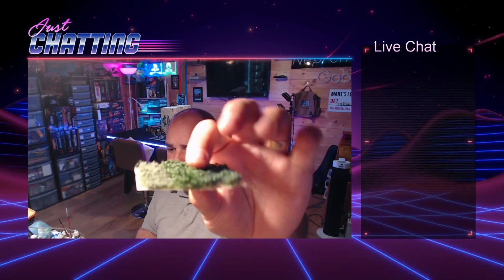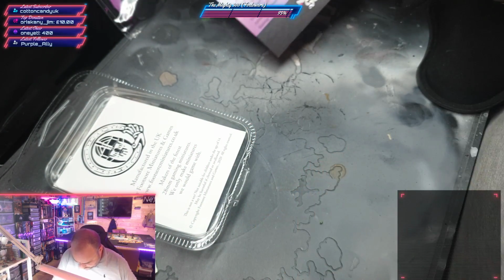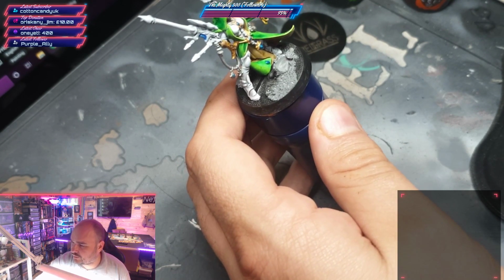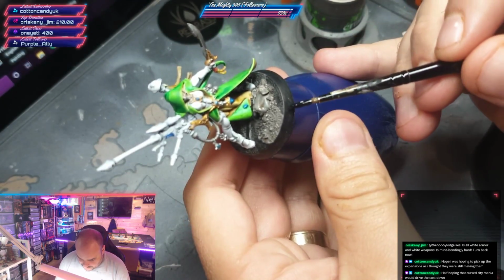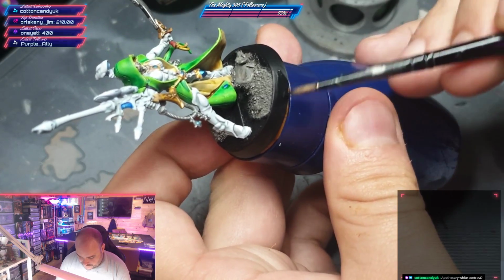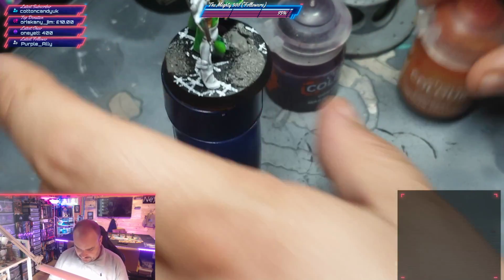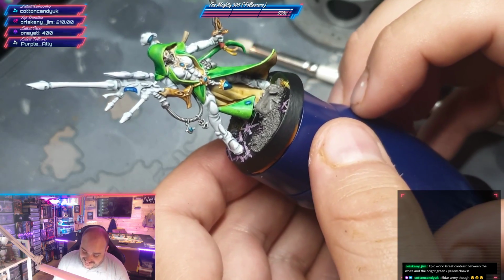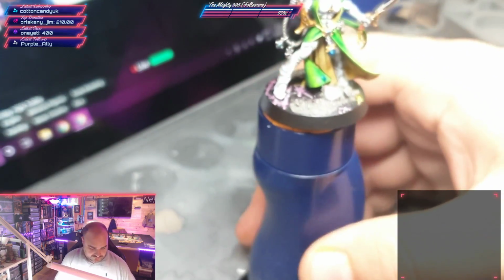Model Box Unboxing - April 2021 & Painting